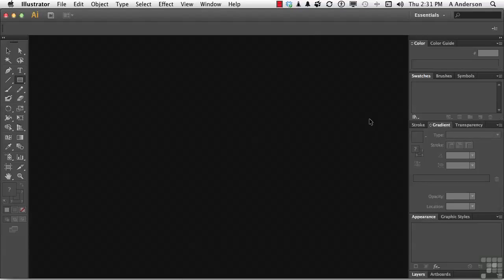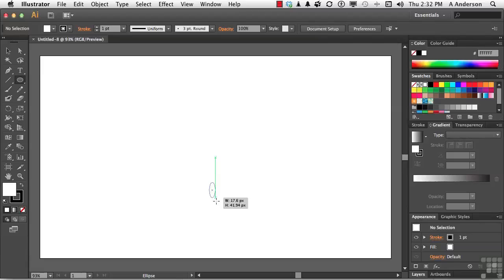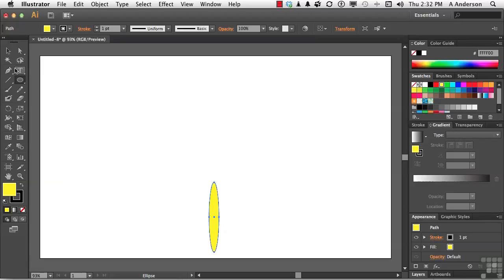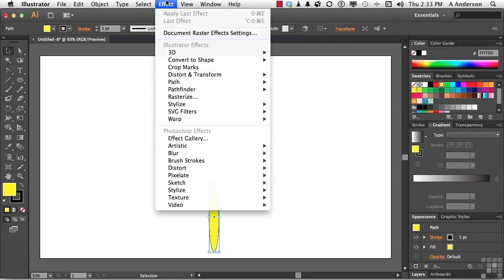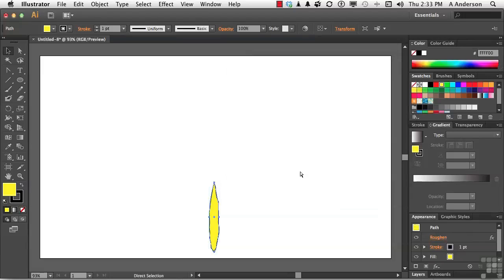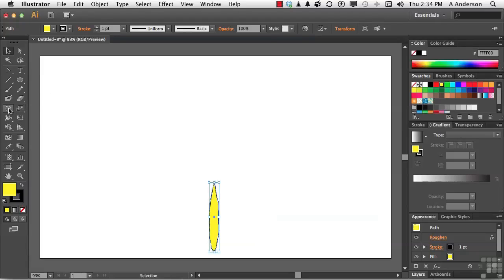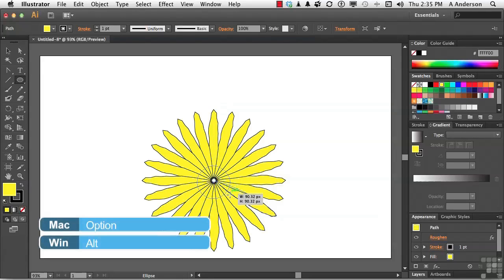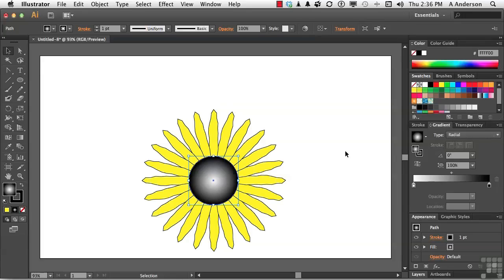0410. Làm hoa mặt trời